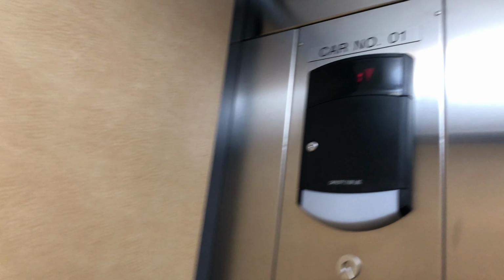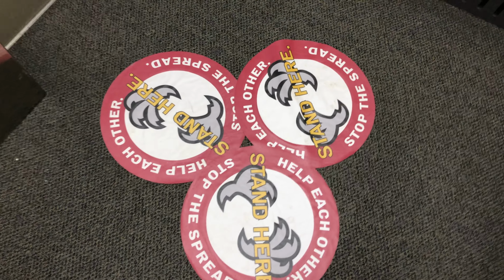Schindler 330A elevator - IUP Wilson Hall - Indiana, PA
Recorded 04/02/2021
Just your basic HT in a small old building that was renovated. This is 1 of the oldest buildings on campus, built in 1894, but was heavily renovated more recently.
Installed 2007 .